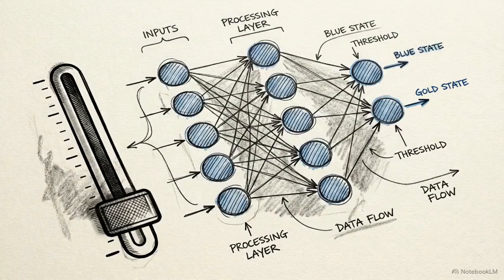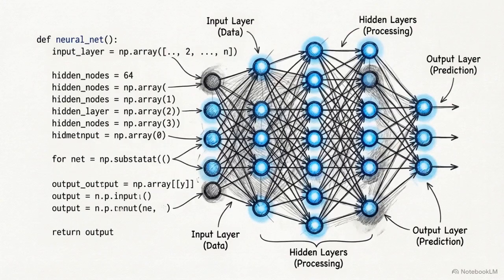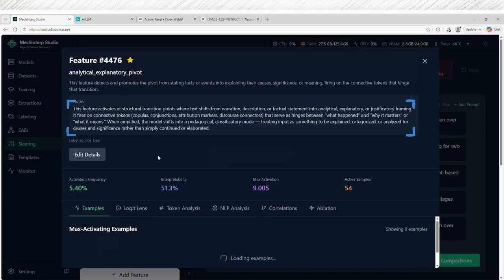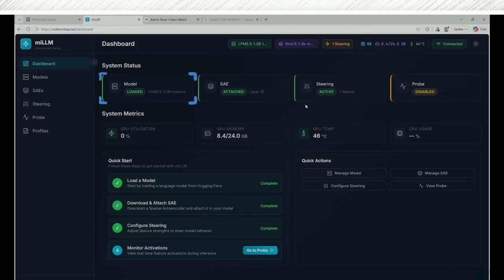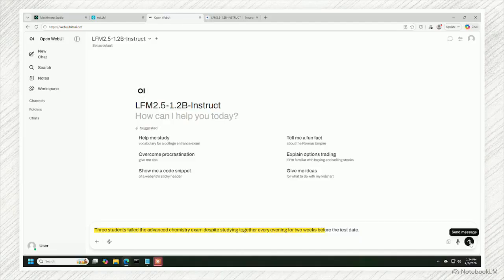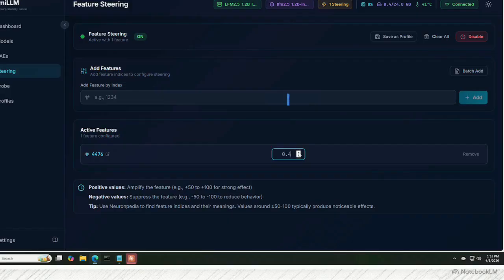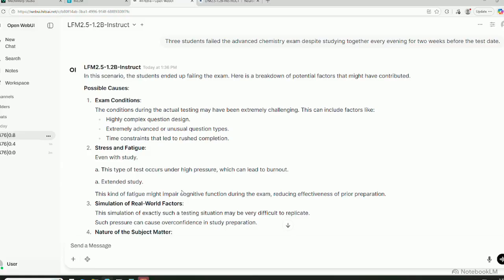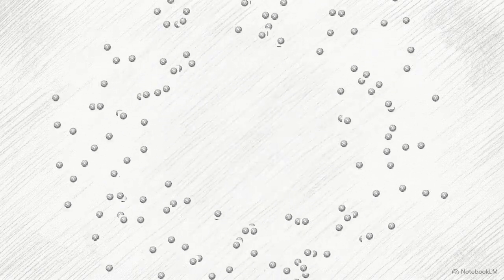Introducing miLLM: Steering Open WebUI responses with Mechanistic Interpretability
We demonstrate using miLLM as an offline OpenAI API compatible inferencing server for an Open WebUI chat frontend user interface. This is no different than using Ollama or vLLM, except...miLLM enables you to hook pre-trained SAE to the offline model miLLM is serving, and steer the responses of the model by changing the strength of known "feature" neurons.